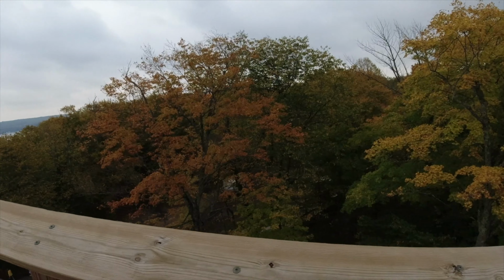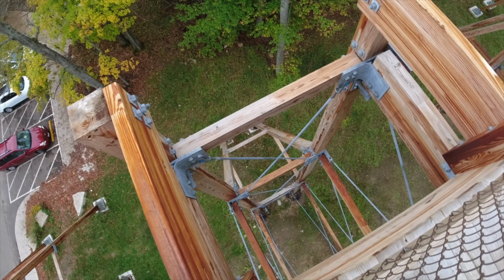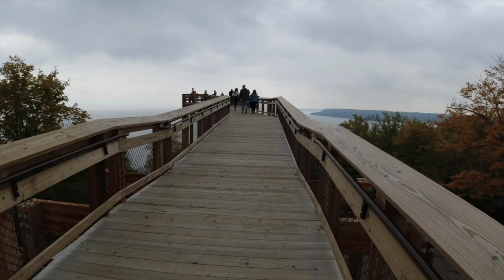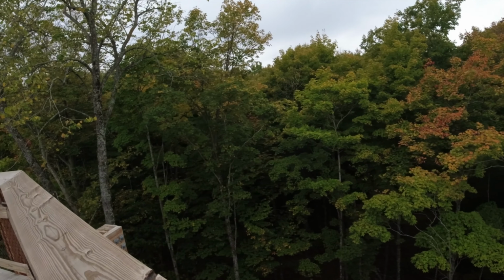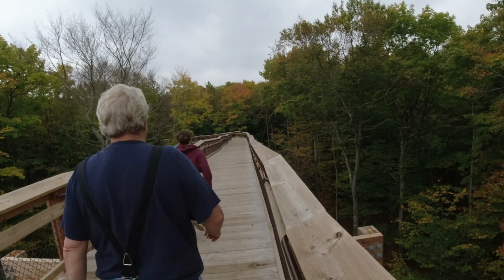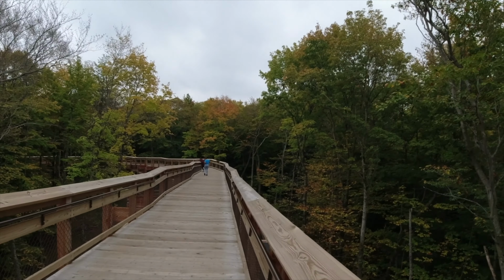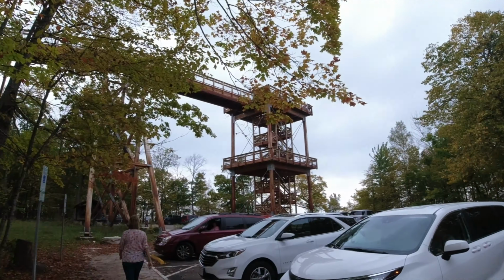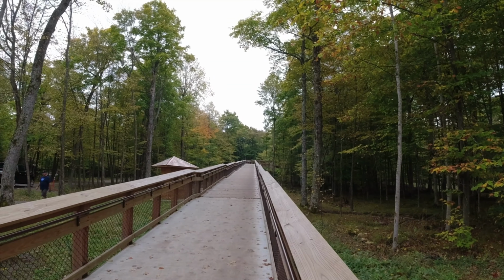Quirky Eagle Tower....Season 1....EP 80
Meddena and I sold our house and business and returned to full-time RVing. My wife and I were on the road in 2014 and made some critical errors that cost us our RV dream. Come a long on our journey on the road, I am sure it will be one heck of a ride.

We are not RV experts and are not making recommendations. We share our opinions,  but you should do your own research and make your own decisions and consult experts if you have any concerns.